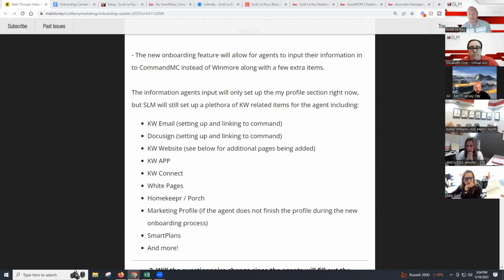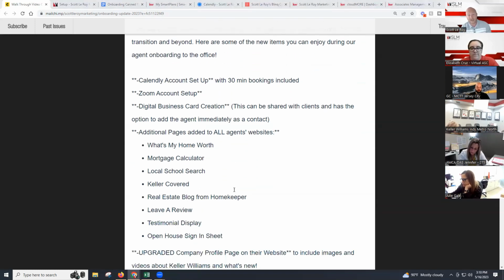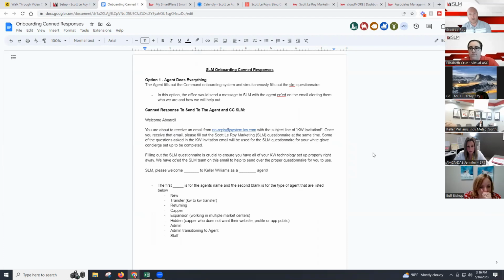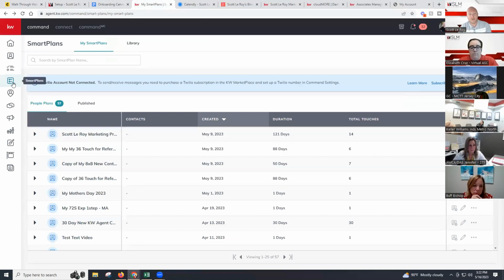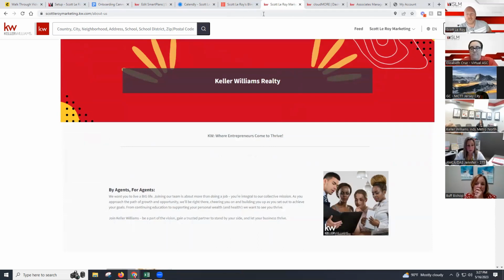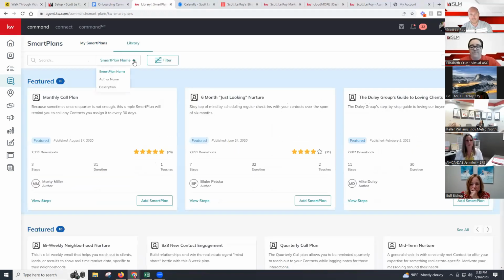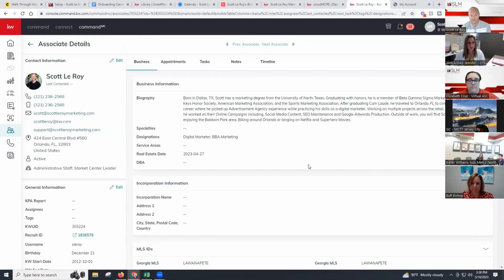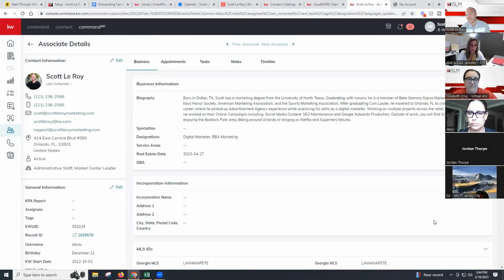How To Onboard With SLM and the AMS System - 5/16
Learn about all of the new features SLM has rolled out for onboarding and the best practices to use SLM with the new AMS process through CommandMC in this Overview/ Q&A with CEO Scott Le Roy.

For the information highlighted in the meeting, here are all links to help further:

(search by the author Scott Le Roy)